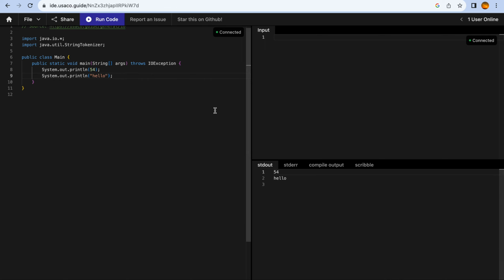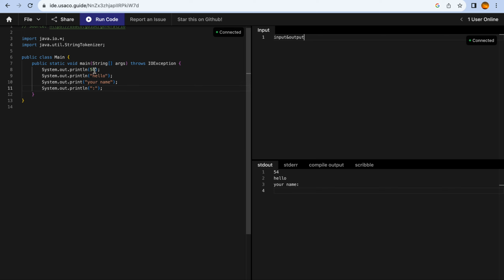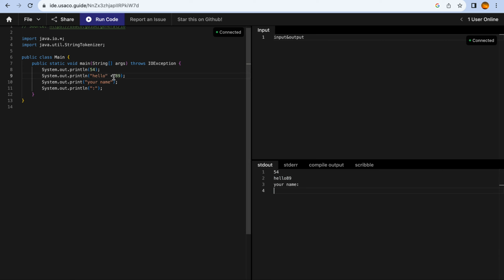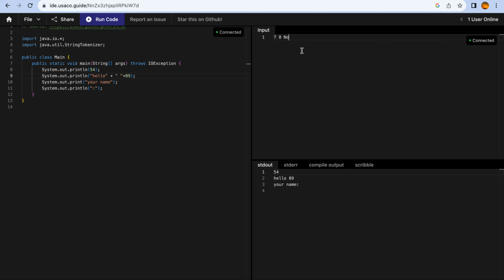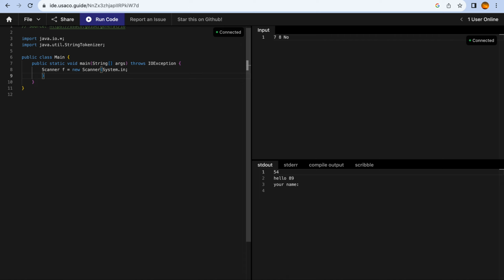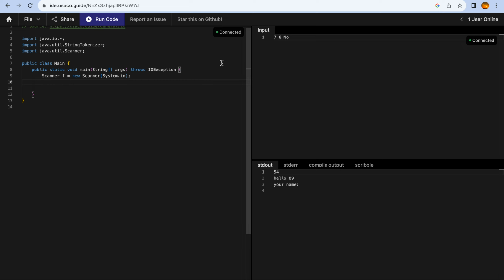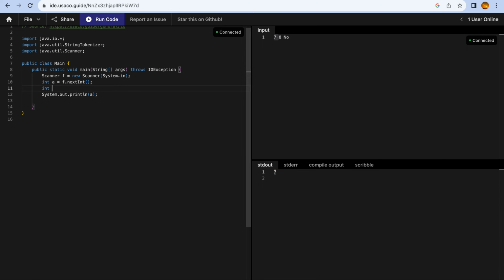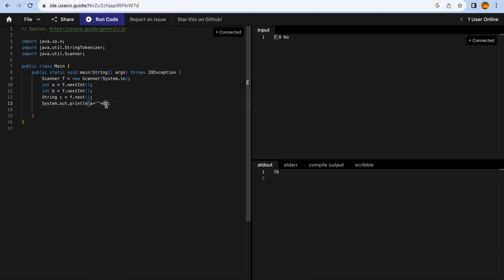Inputs and Outputs